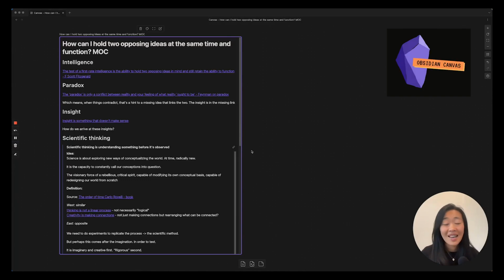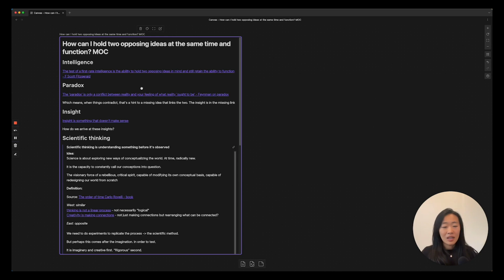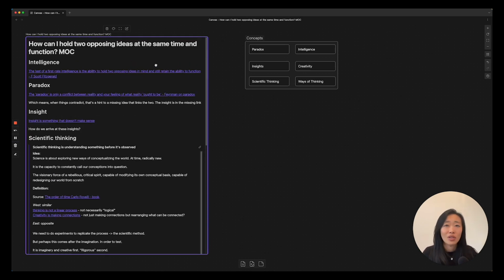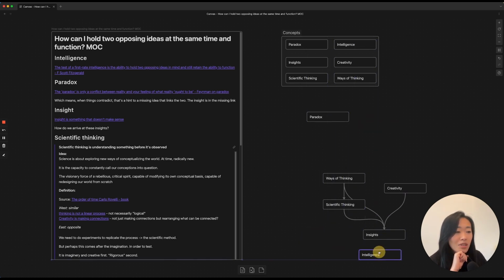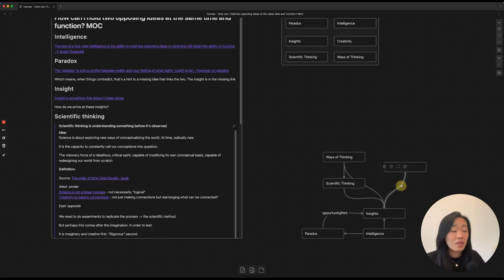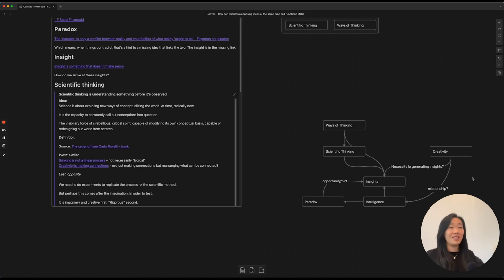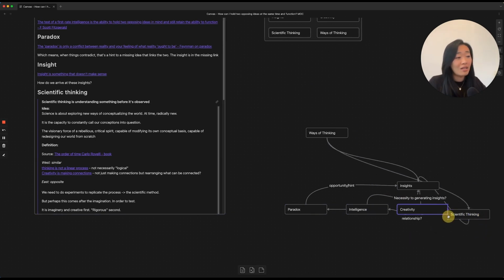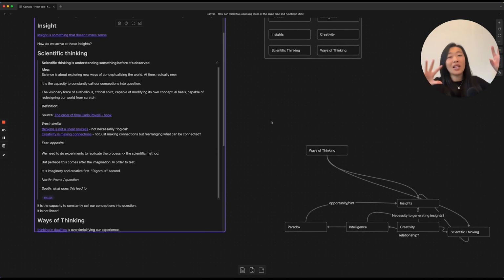The Maps of Content method no one is talking about (VMOCs)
How to create a map of content in Obsidian? When to create MOCs? What's the best way to organize your notes in Obsidian? This is how I use Obsidian Canvas to visualize my MOCs as a divergent way to think through ideas - or as @mageprometheus says, VMOCs.

⏱ TIME STAMPS ⏱
00:00 Visual MOCs using Obsidian Canvas
1:51 Canvas MOC - Example